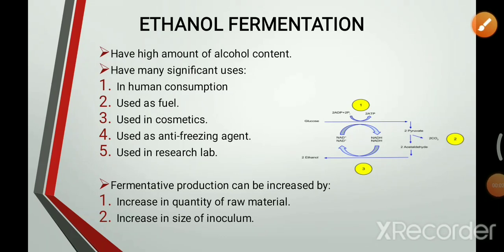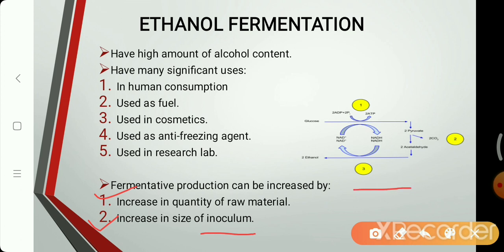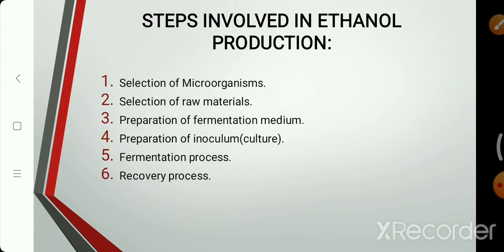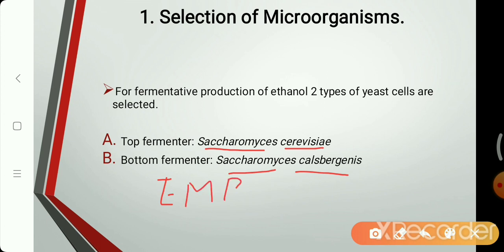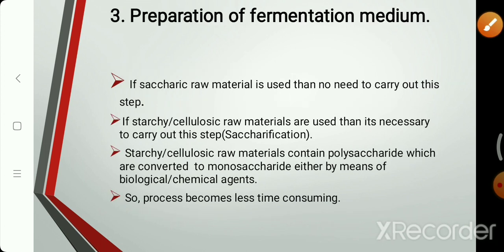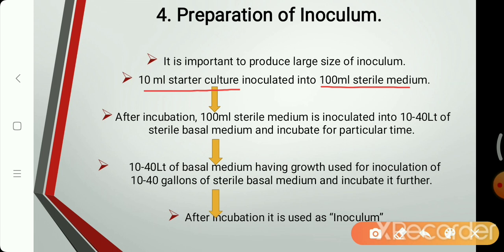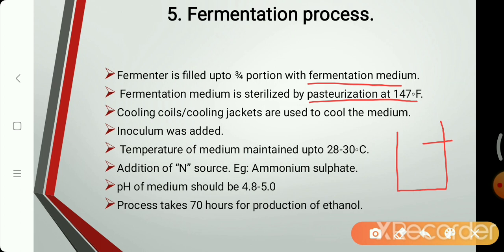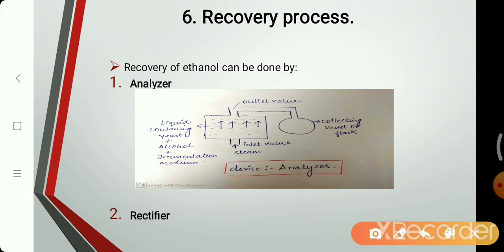Ethanol fermentation ( Industrial Microbiology)